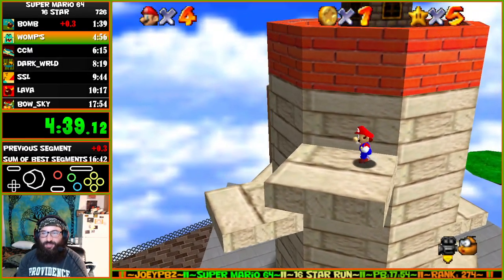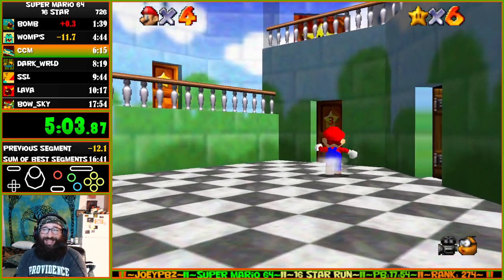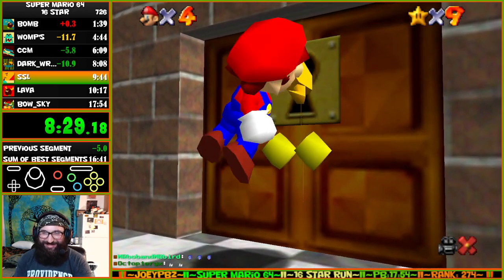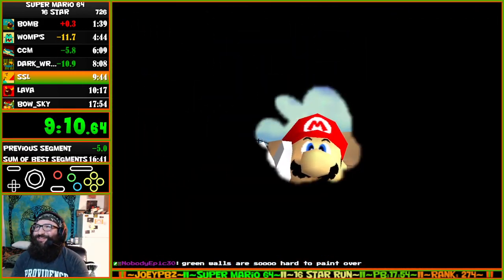SM 64 - 16 Star in 17:45!